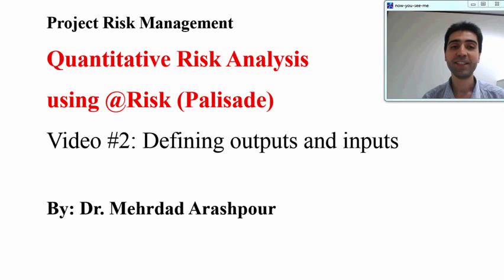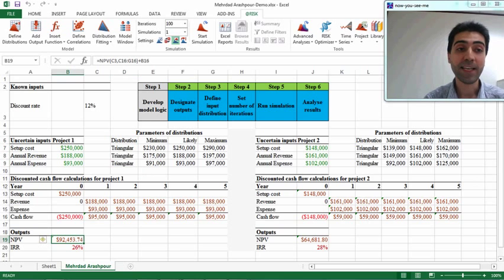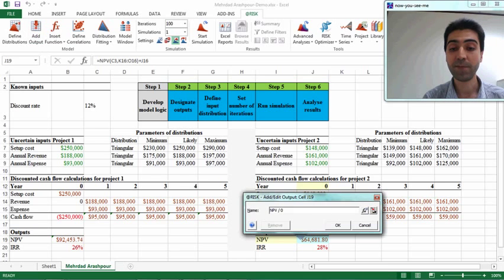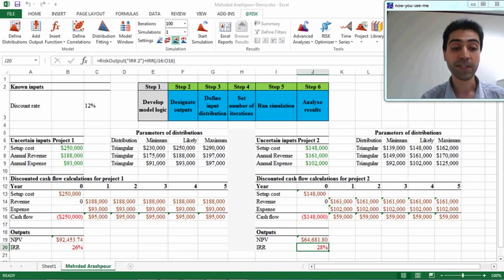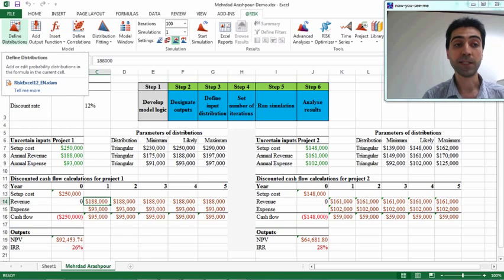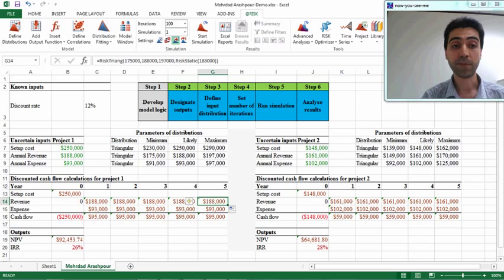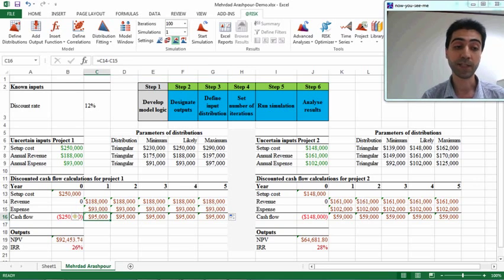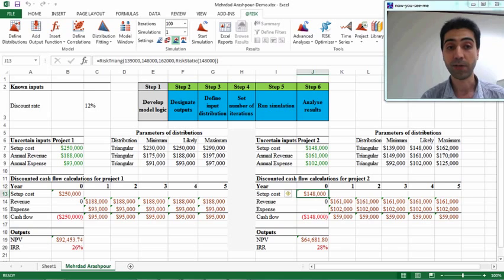2 Quantitative risk analysis management @risk software Palisade by Dr Mehrdad Arashpour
This short video shows the second and third steps in a quantitative risk analysis: Designate outputs and define input statistical distributions.